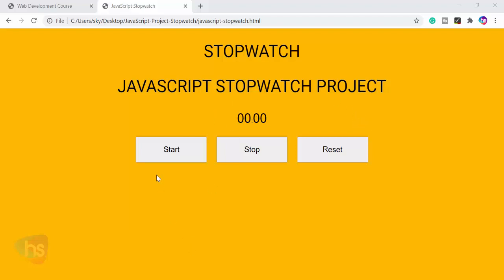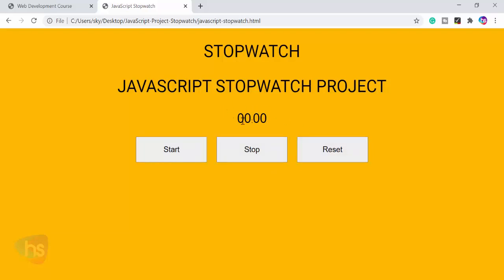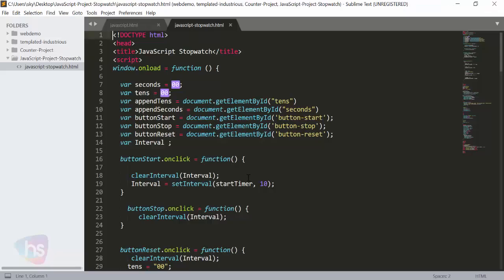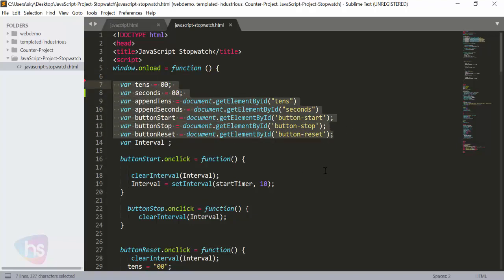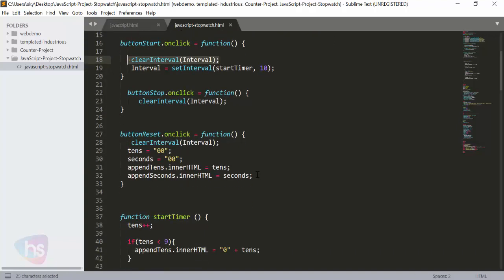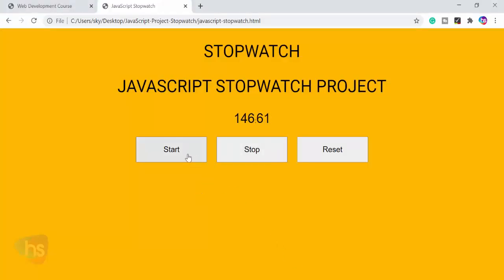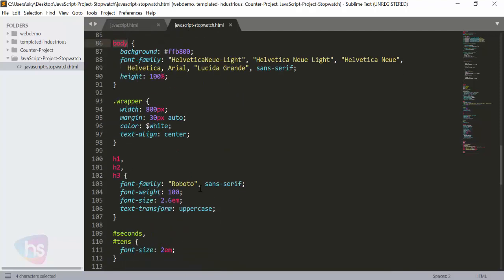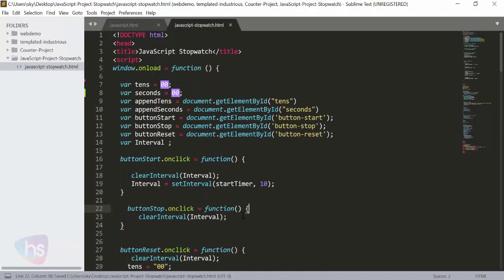Javascript Project tutorial | JavaScript Stopwatch project | Sekharmetla | Harisystems